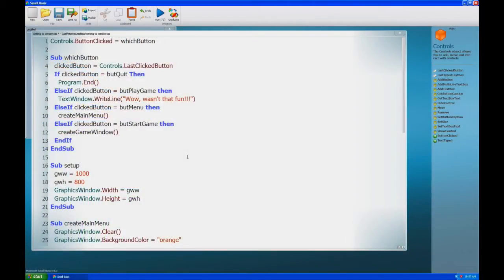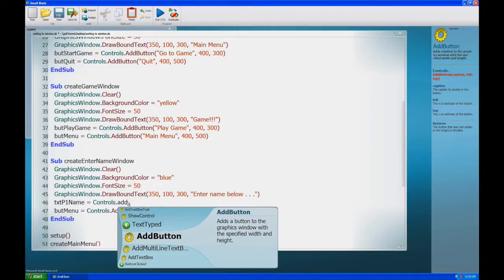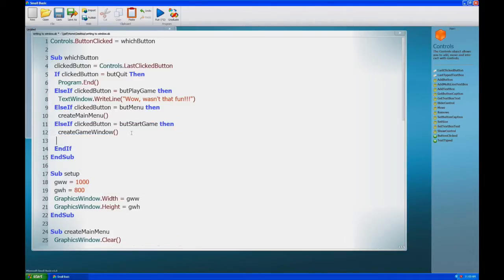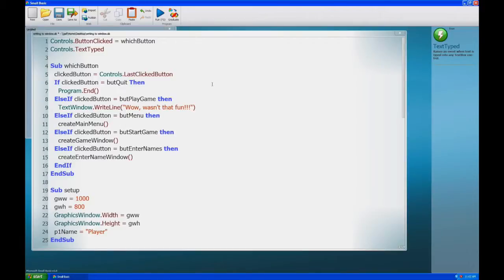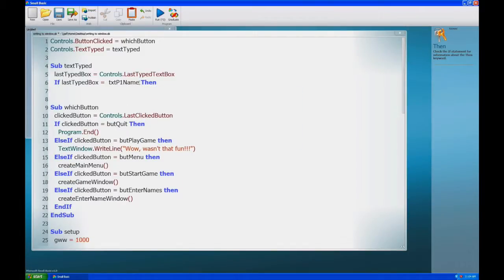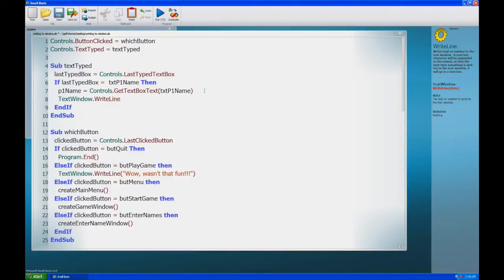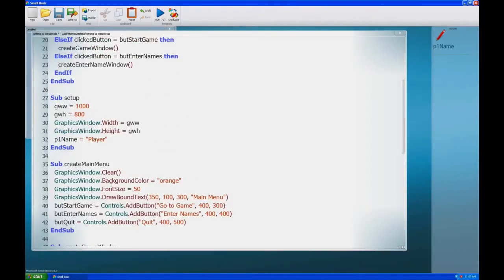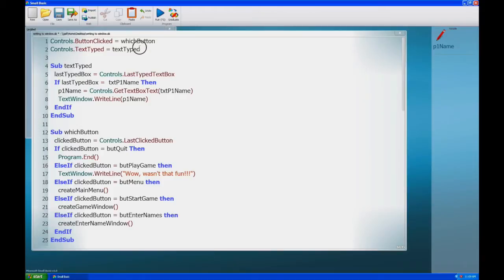Small Basic 2.10 Text Boxes Text Input